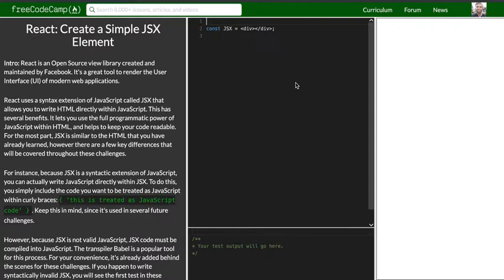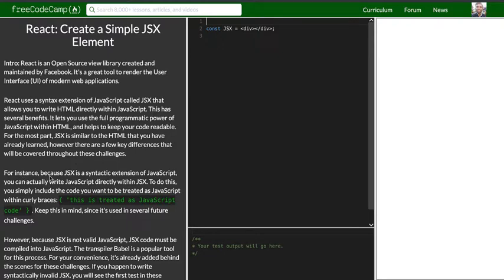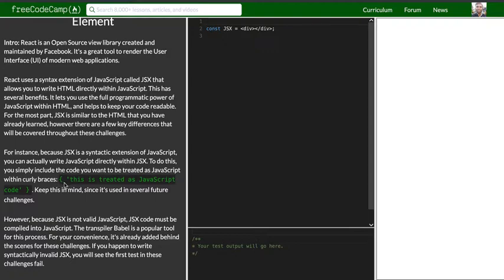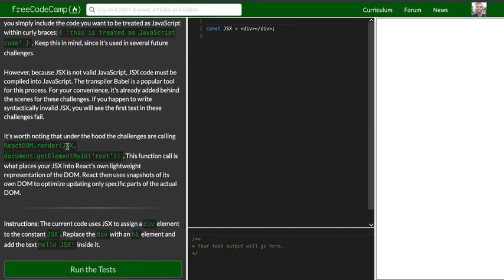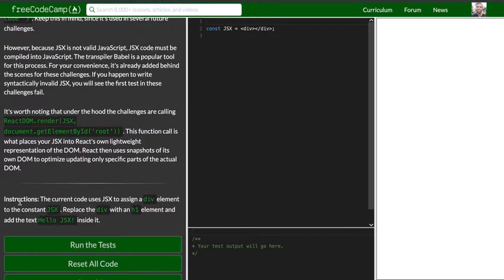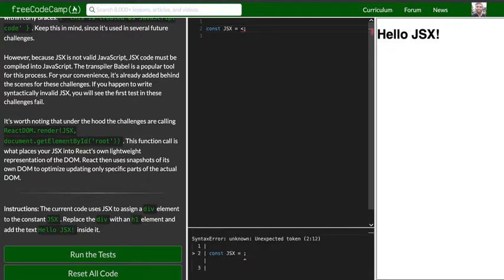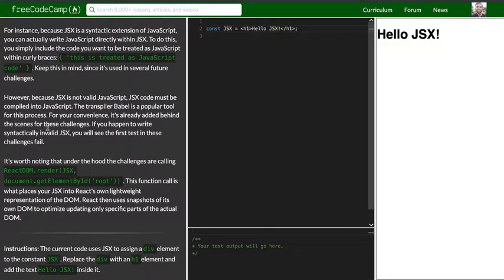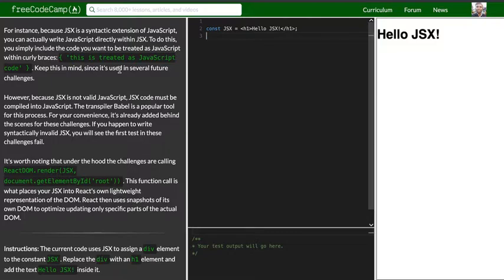FCC - Create A Simple JSX Element - SOLUTION !!!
Comprehensive walk-through of Free Code Camp's Challenge, Create A Simple JSX Element, of the Introduction to the React section.